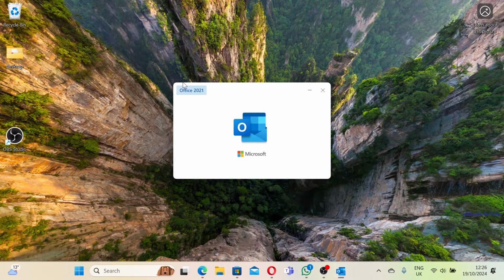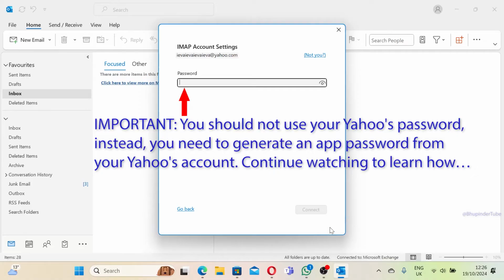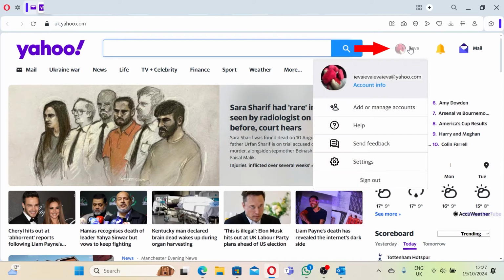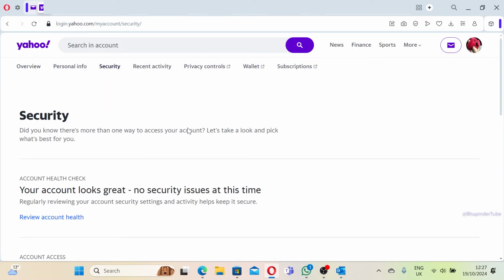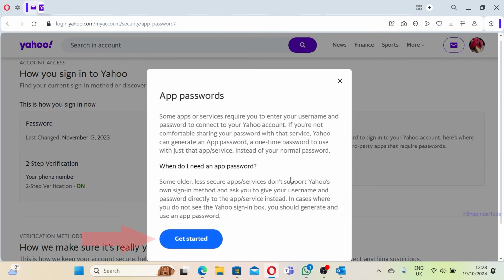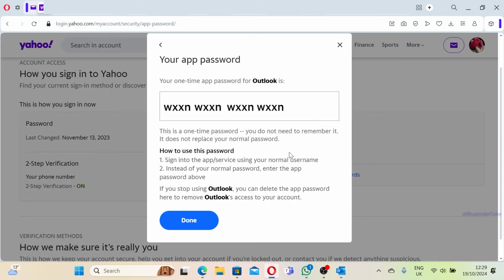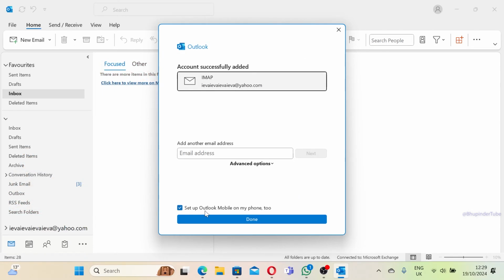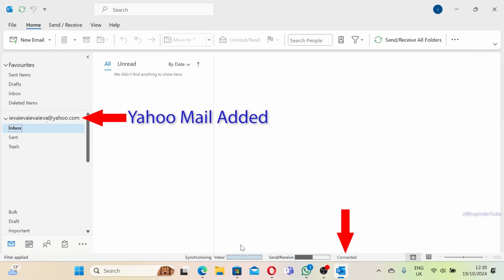How to Add Yahoo Mail to Outlook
Watch this short video to learn how to add your Yahoo Mail to Outlook. Outlook is a professional email app that would increase your productivity instead of using the browser for your yahoo mails!

📢 I have put a lot of efforts in making this video! It does really help. Thanks! 😊

IMPORTANT: You should not use your Yahoo's password, instead, you need to generate an app password from your Yahoo's account.